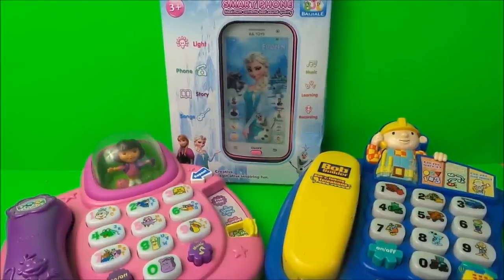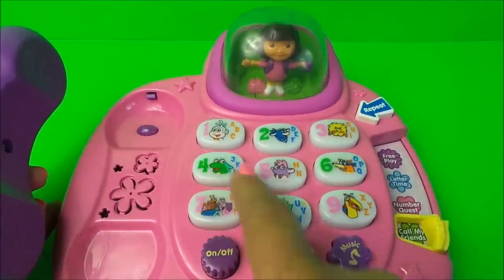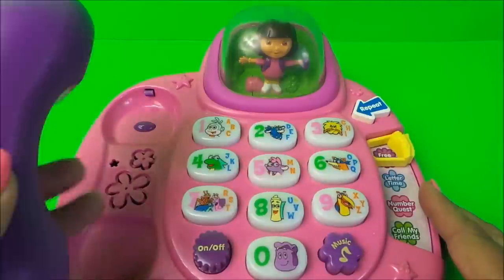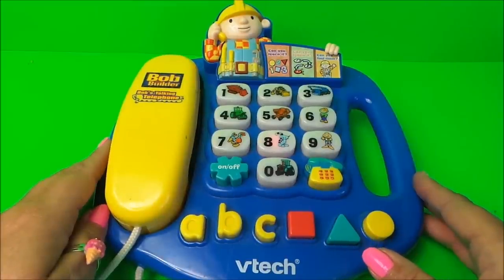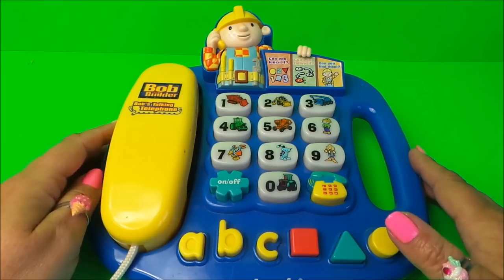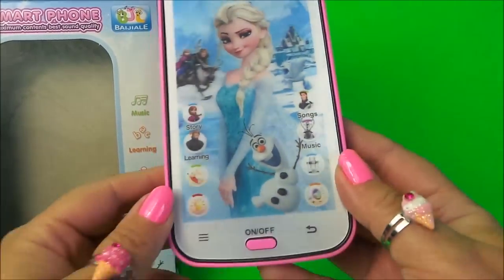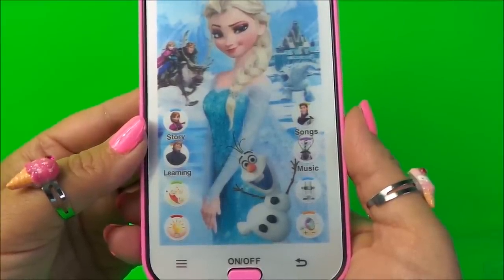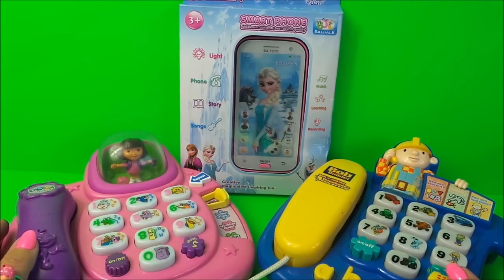TOP 3 ENGLISH TALKING TELEPHONE AND CELL PHONE Inc., DORA BOB THE BUILDER AND FROZEN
TOP 3 ENGLISH TALKING TELEPHONE AND CELLS PHONES - WHICH IS BEST ?